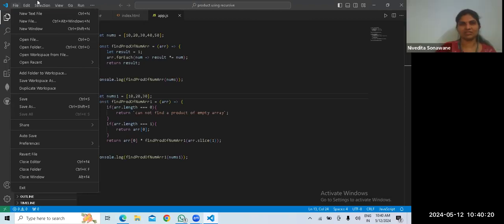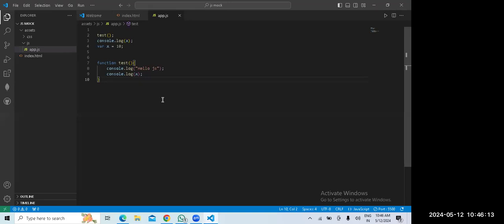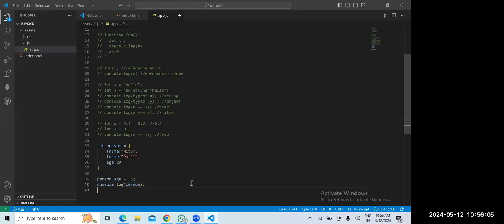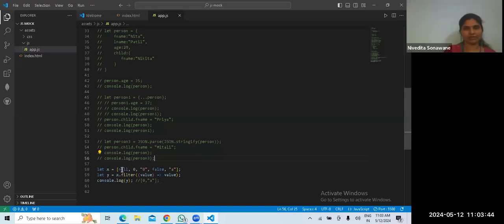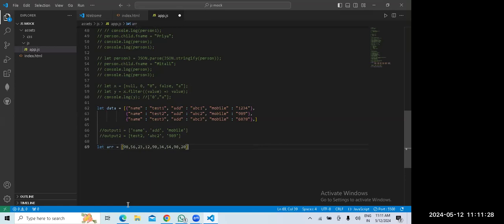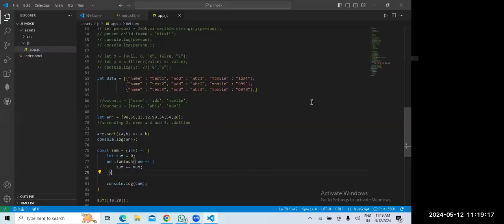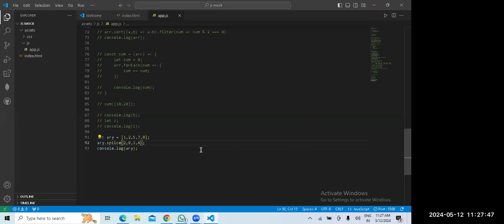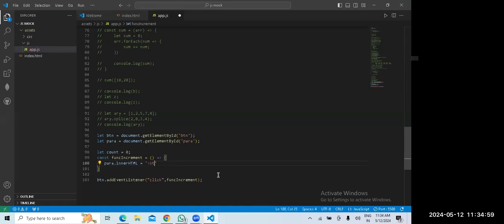Nivedita's JS Inteview